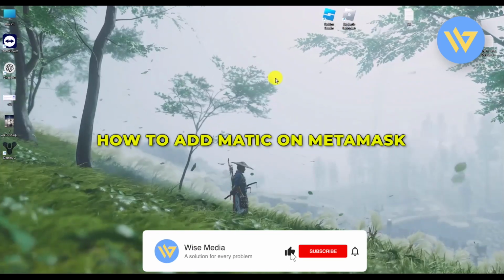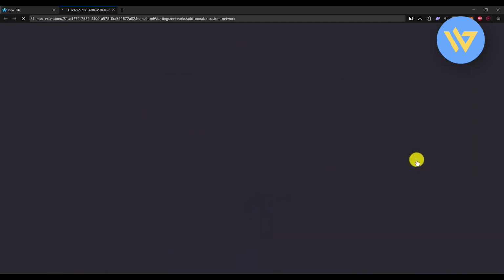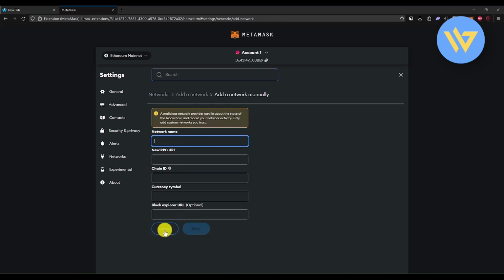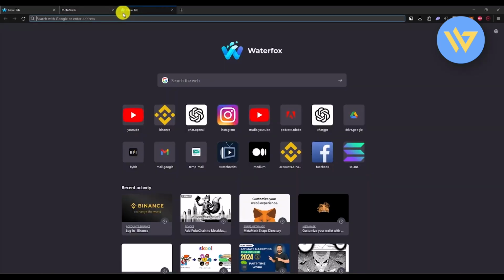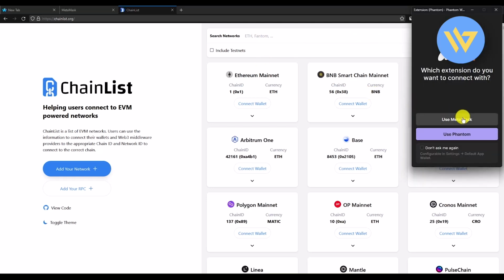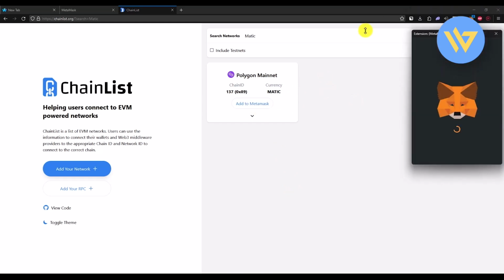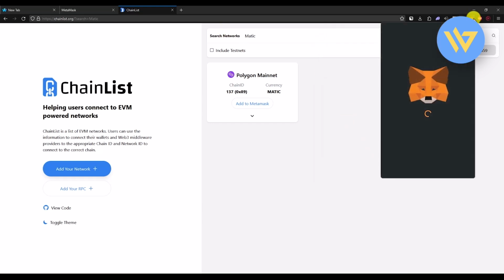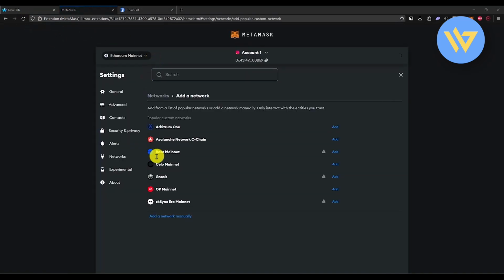How To Add Matic on MetaMask | 2024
How To Add Matic on MetaMask